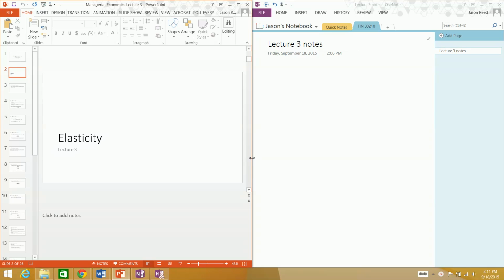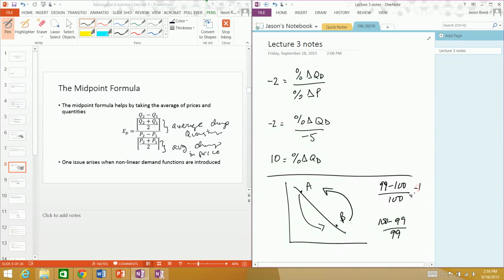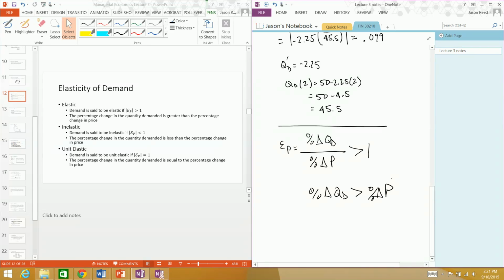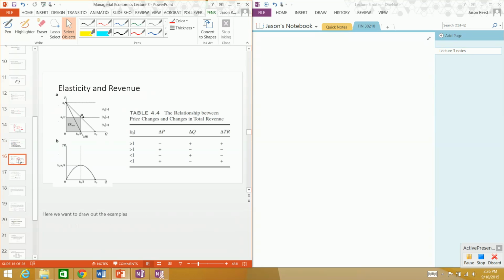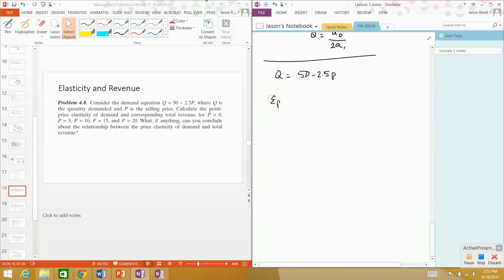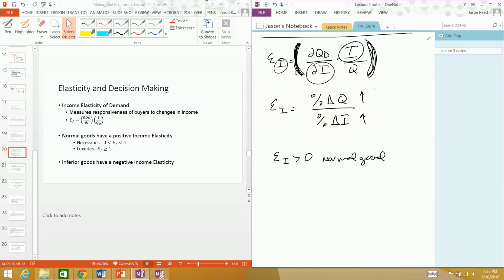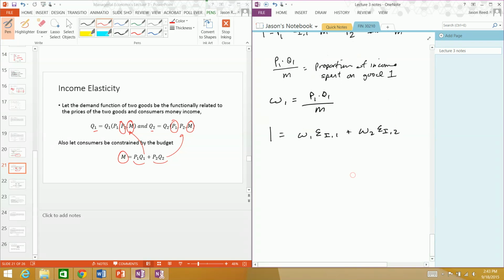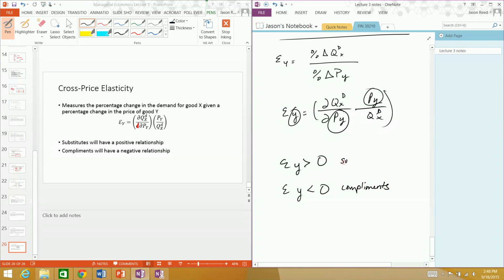Video podcast lecture 3